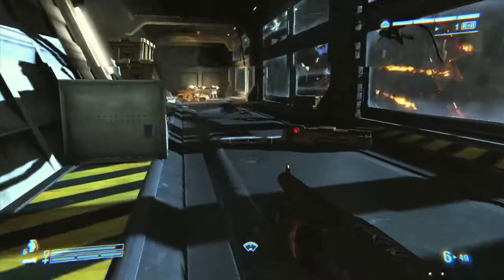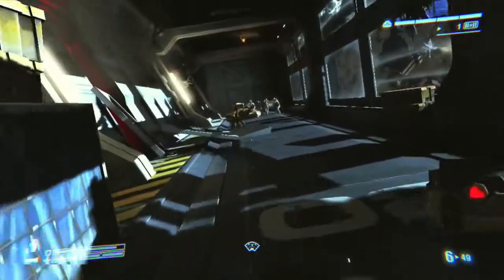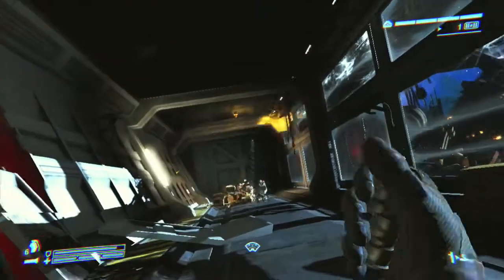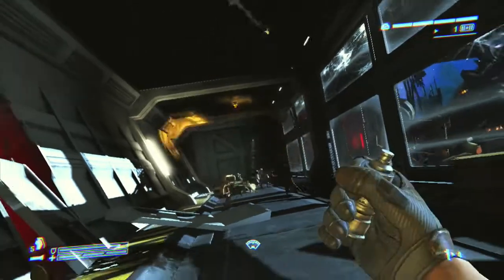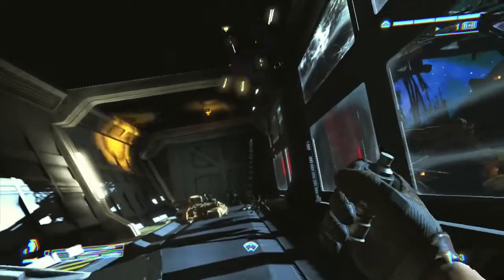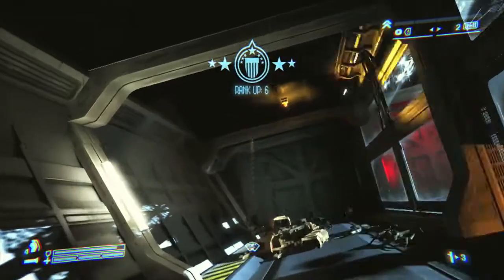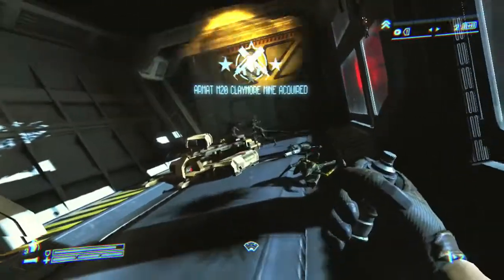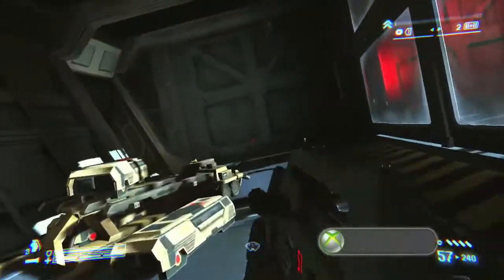Aliens: Colonial Marines - Adios, Muchachos Achievement/Trophy Guide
Here's an easy way to get the "Adios, Muchachos" Achievement/Trophy in Aliens: Colonial Marines.

The Finite Playlist = 20 games in 40 minutes. A weekly podcast from veteran games journos Chet Roivas and Jon Denton.

Twitter - @ChetRoivas & @JonDenton & @ChetAndJons